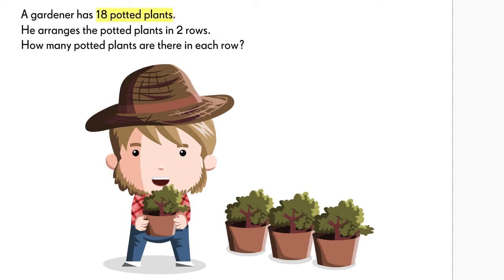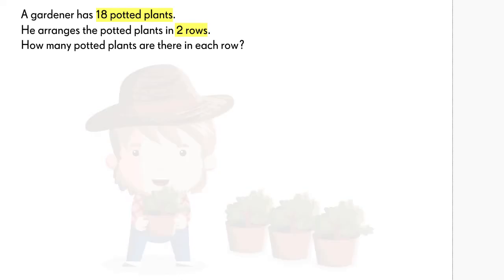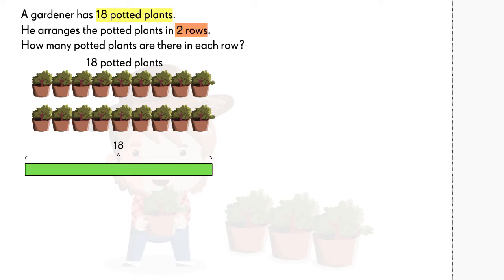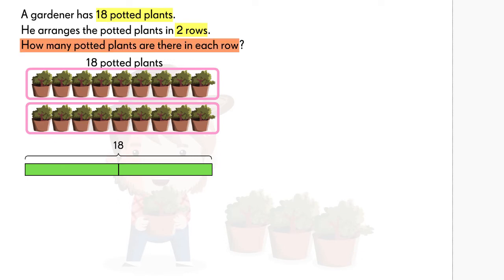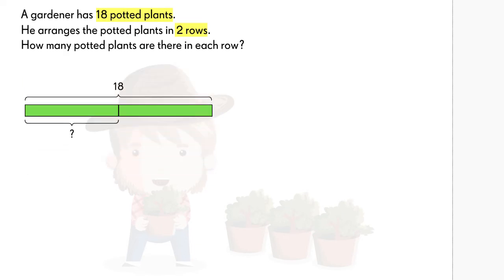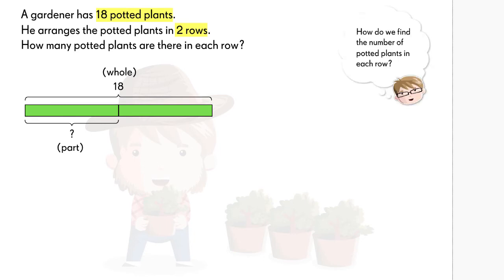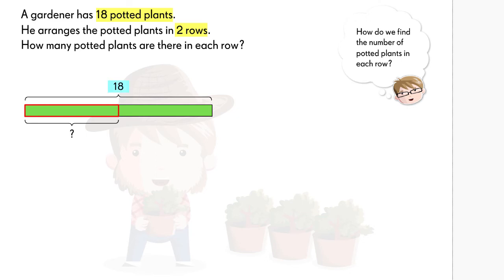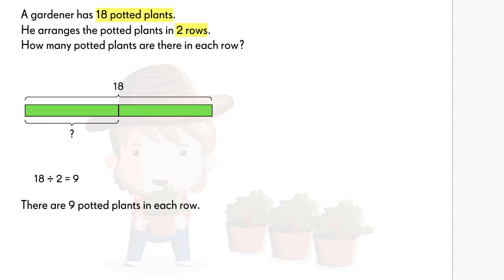Division Problem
Visualizing Division Problem